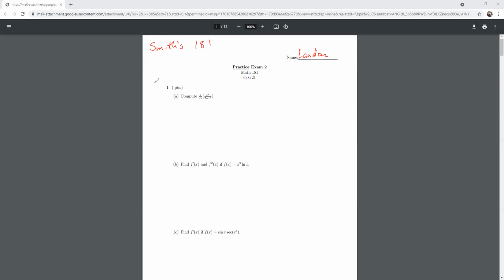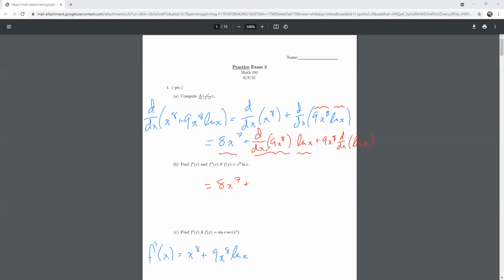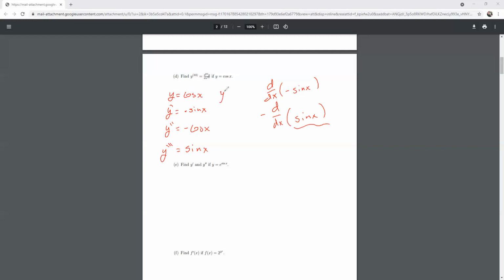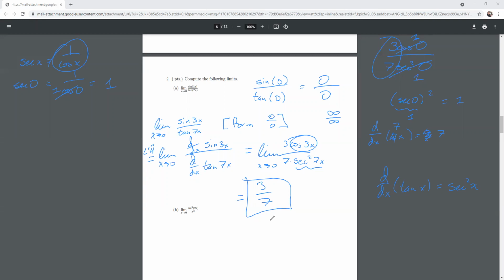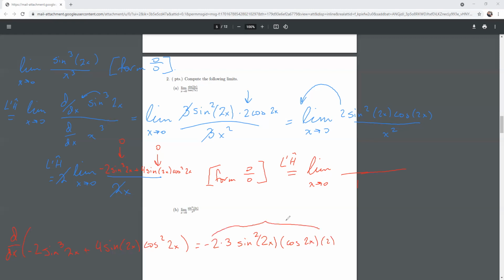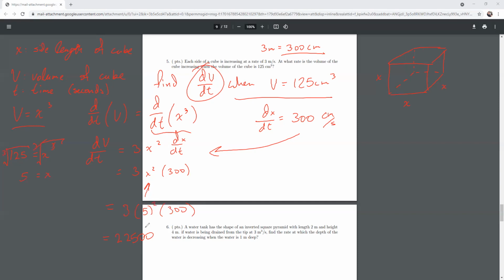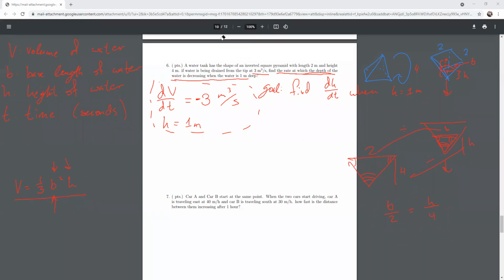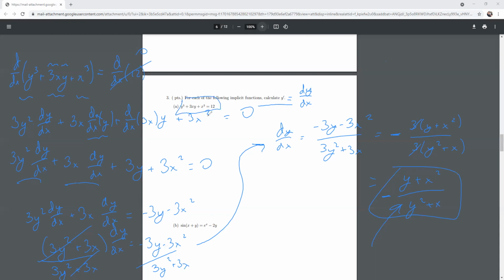UNR Math Center Review Session Math 181 Smith Exam 2